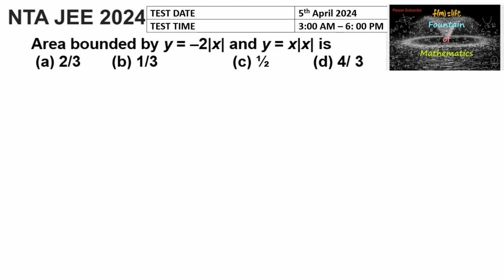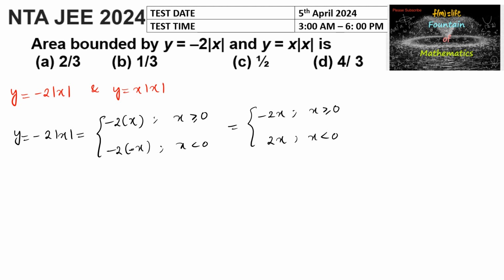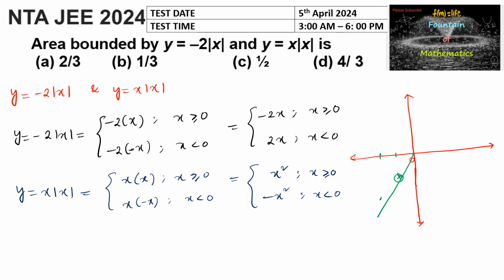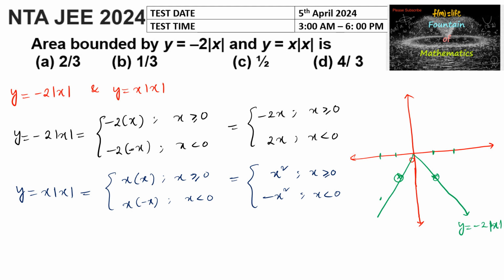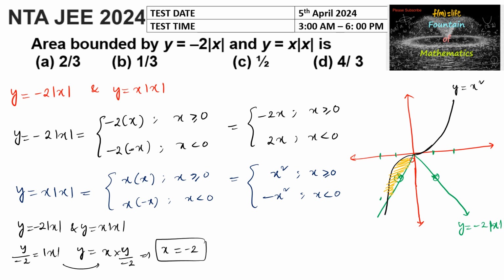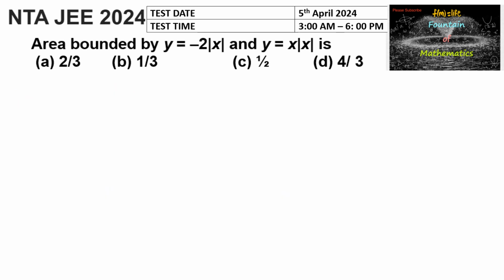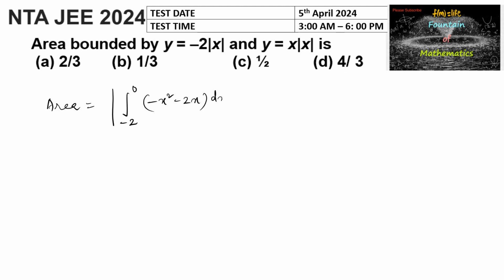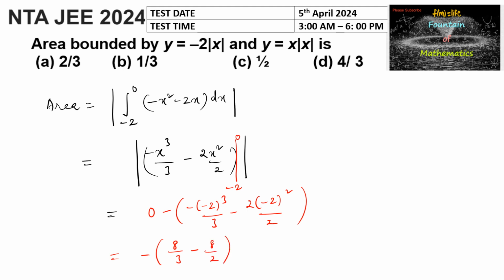Area bounded by y=-2|x| is?|JEE|Main|2024|session 2|5th April| Shift 2|app of Integration